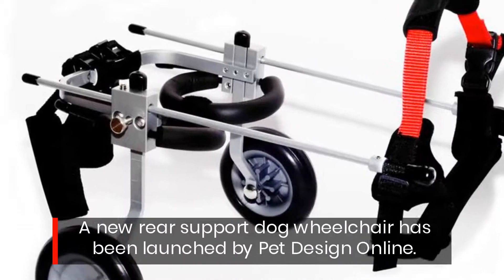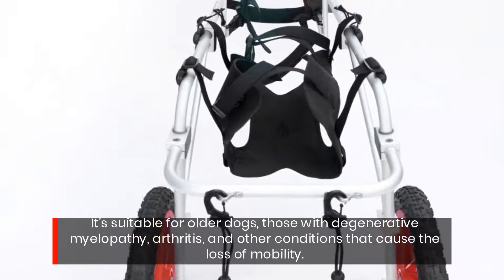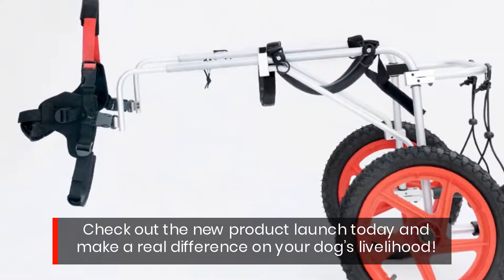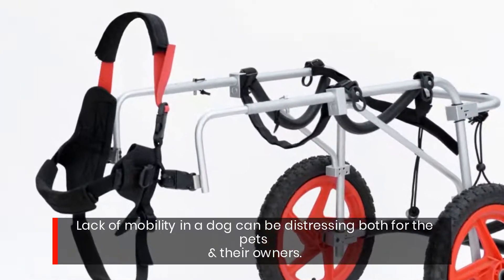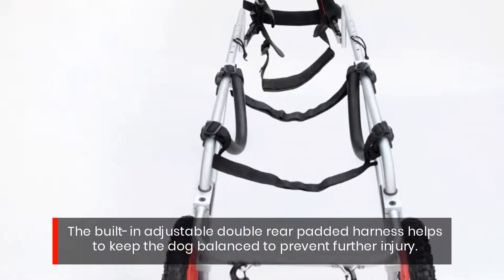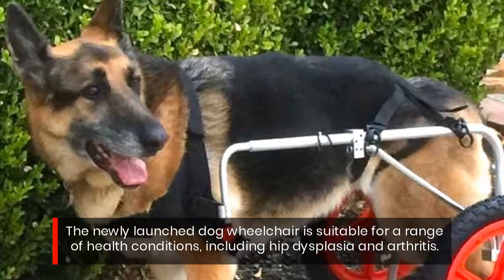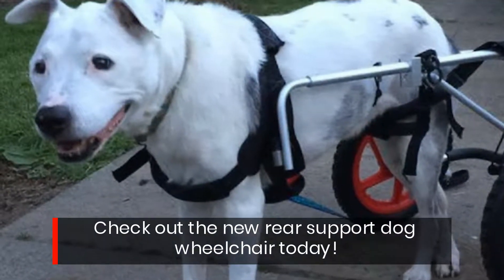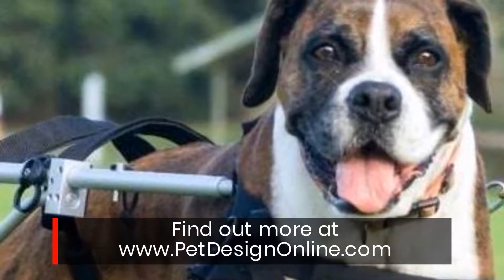Give Your Dog An Improved Lifestyle With This Mobility Wheelchair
New Launch Of Best Friend Mobility Rear Support Dog Wheelchair by Pet Design Online